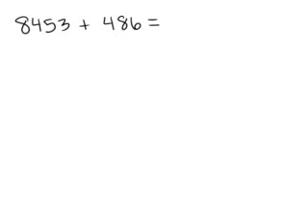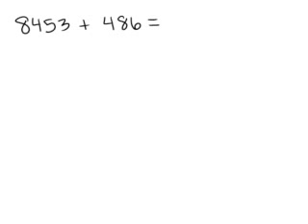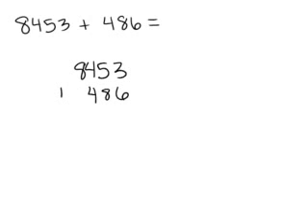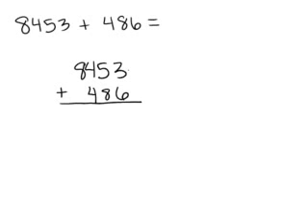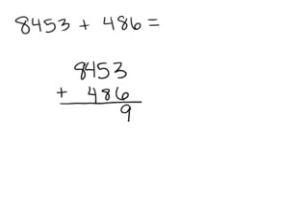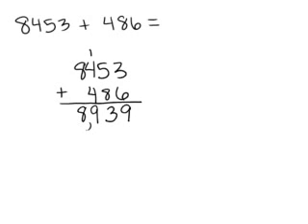Adding large numbers